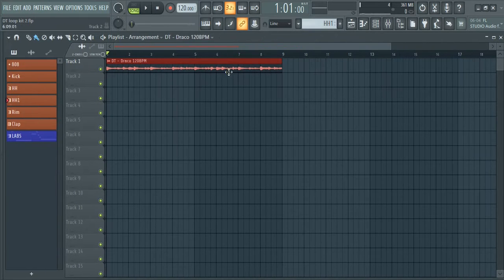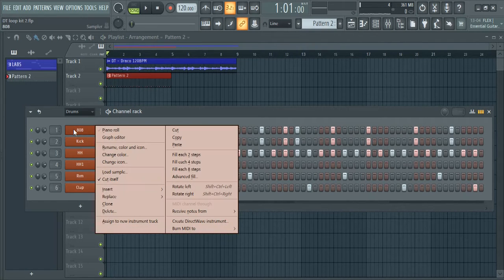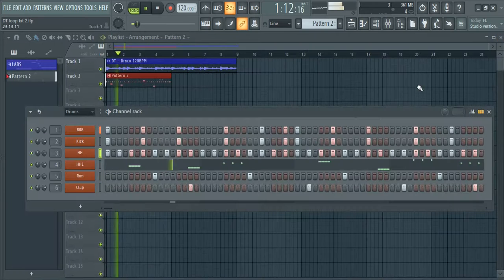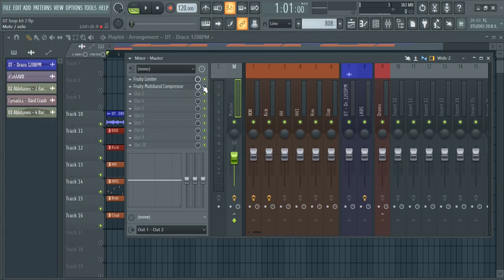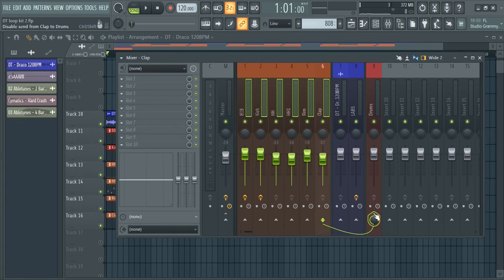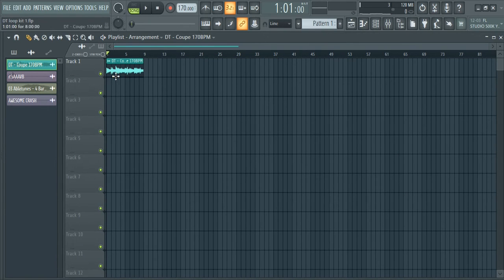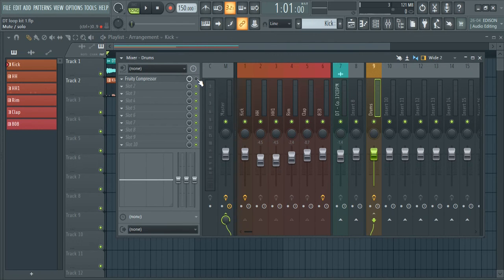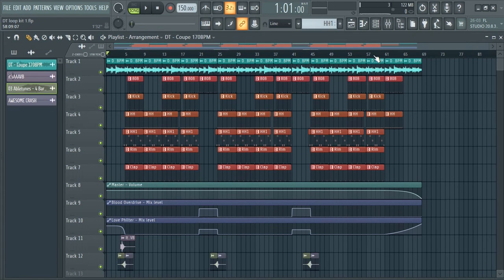COMPREHENSIVE BEAT TUTORIAL USING MELODY LOOPS | FL STUDIO | AVB100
In this video, AVB has given a comprehensive tutorial on how to make simple, yet fire beats using loops in FL Studio.